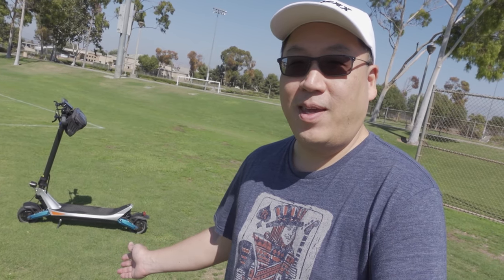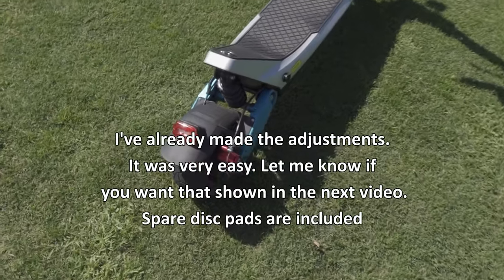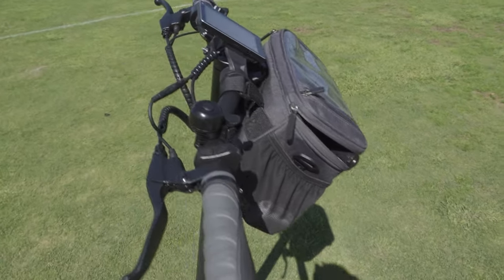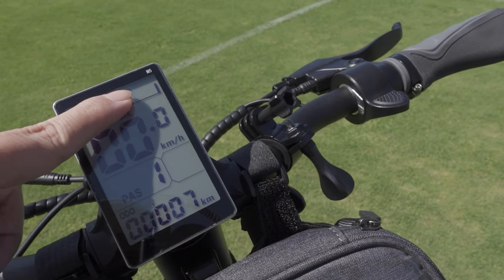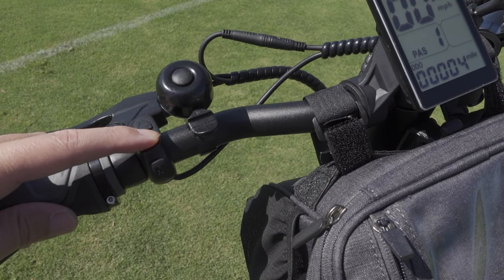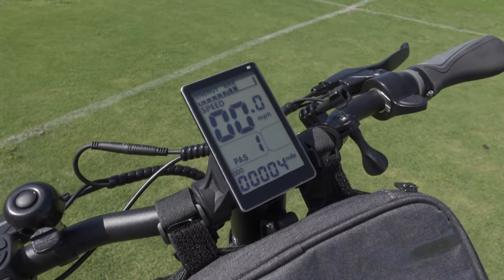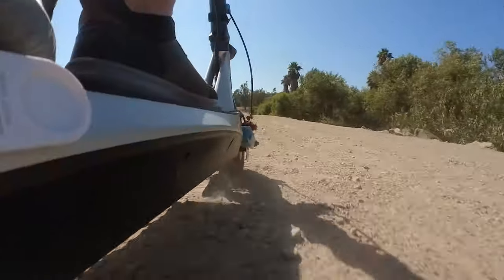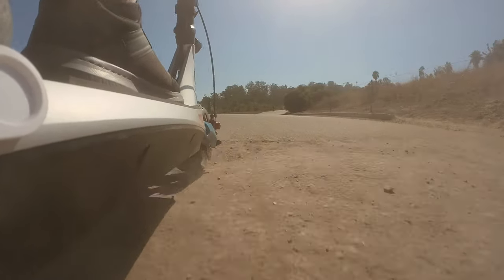Varla Pegasus City Electric Scooter Initial Impressions 🛴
🛒 Varla Pegasus Electric Scooter

Bitcoin - 12Y5vysDMvgqX4Z7h7iRTsgwWoCNwv9MPs
Ethereum - 0xD8f3758678F3d93539F804e36811f0A04B0D047F
Litecoin - LcyGPS2f3NZxWU6BRkCJ5qdk1zV6jUCtn8

DHE7KBEWFJUETBHD